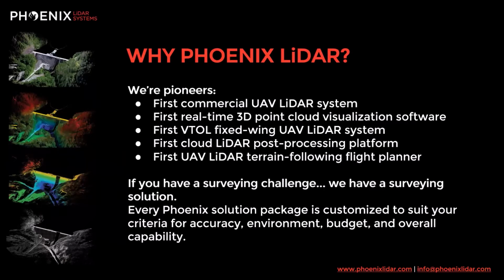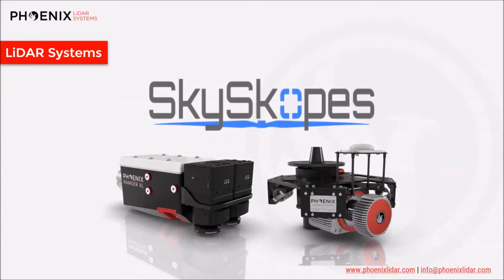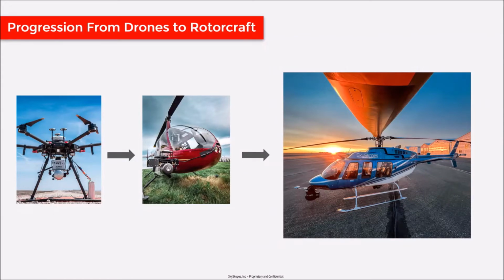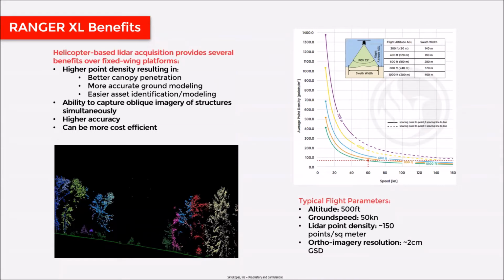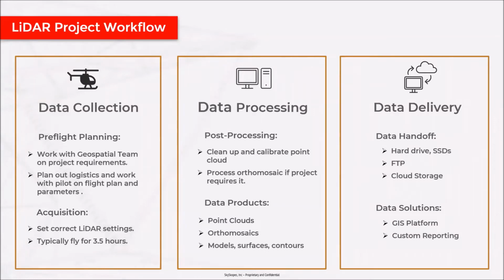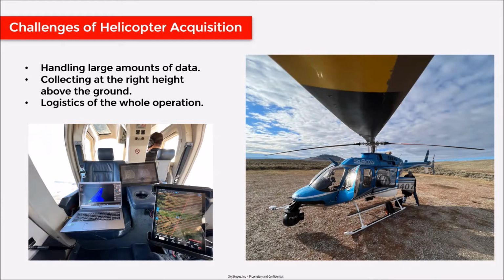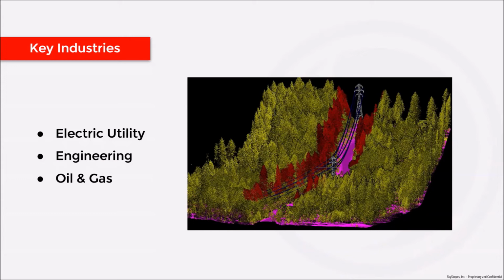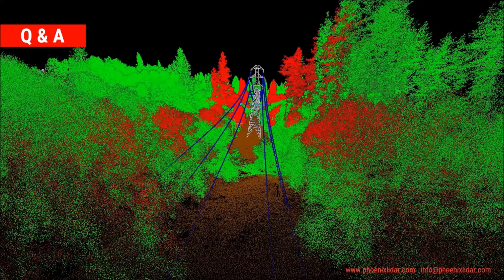Webinar: The Ranger series, a revolution in Helicopter LiDAR Solutions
Join us as we sit down with SkySkopes for an in depth discussion focused on helicopter based mapping solutions. SkySkopes is a top-tier data service provider. Their team operates a wide variety of advanced sensors and aircraft for transmission and distribution line inspections, oil and gas applications, and many other innovative use cases that focus on adding value.